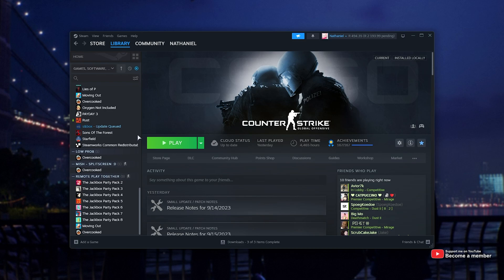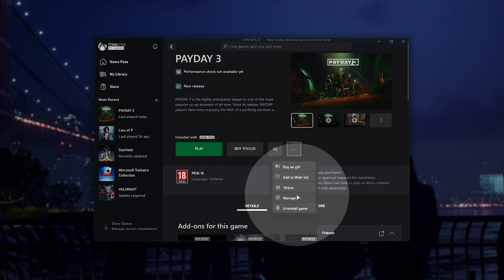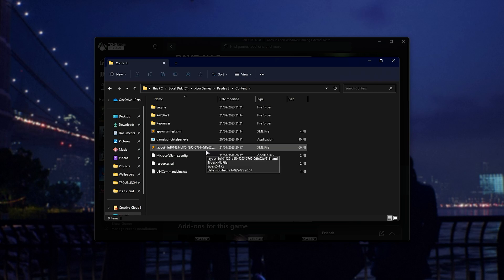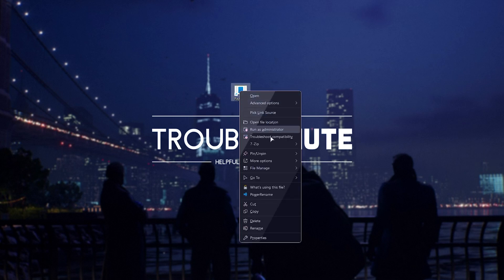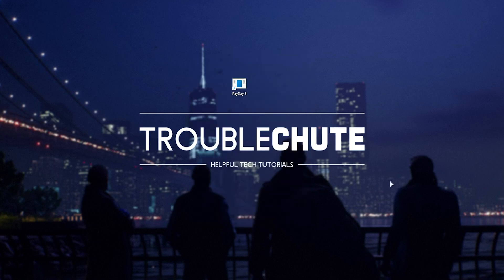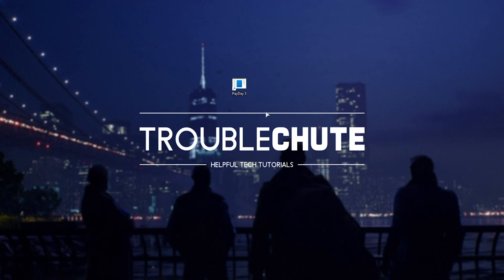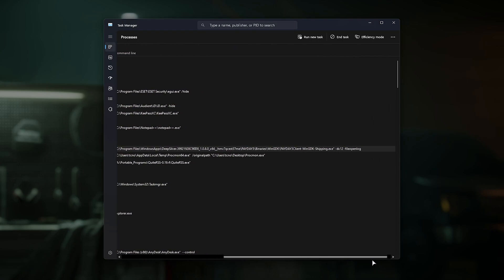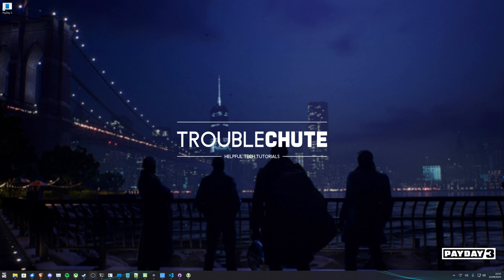Launch Arguments for Game Pass | PAYDAY 3 | dx12, fileopenlog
If you want to add the -dx12 argument to PAYDAY 3 for better performance or -fileopenlog to load modded PAK files, then this is the guide. It covers how to add launch arguments to the Xbox App/PC Game Pass version of PAYDAY 3 - As well as explains how to check if they worked.

Timestamps:
0:00 - Intro
0:18 - Launch arguments for PAYDAY 3 on Steam
0:44 - Launch Arguments for PAYDAY 3 on Game Pass (Xbox App)
2:21 - Checking Launch Arguments Worked